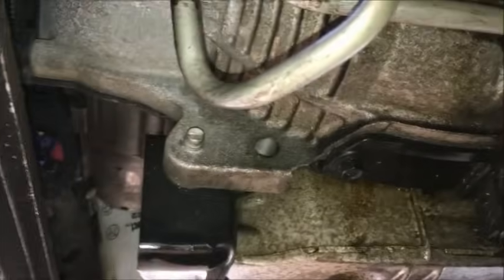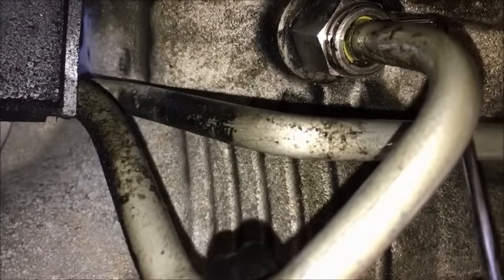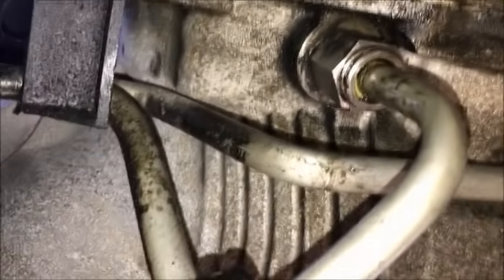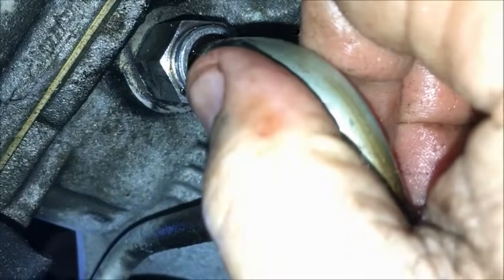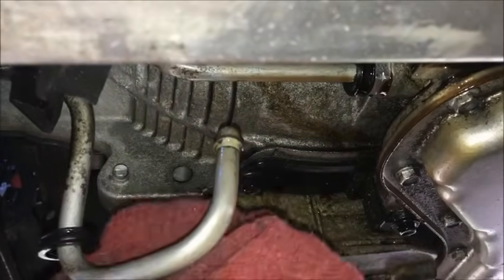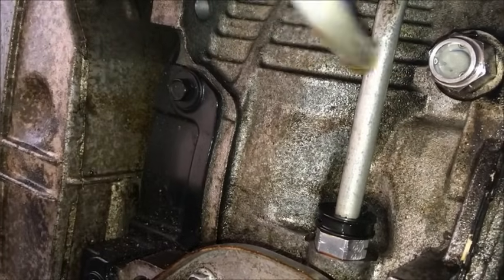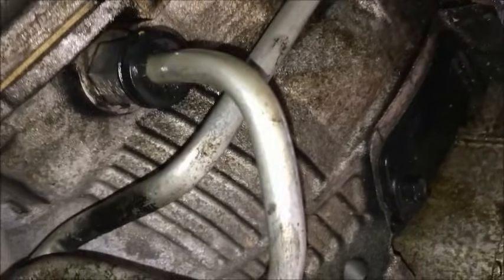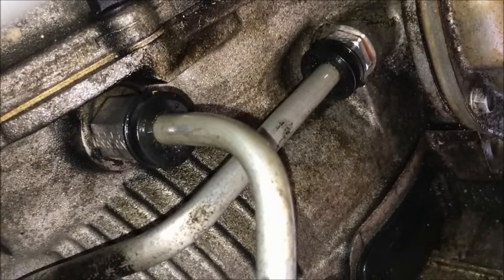How to Replace GM chevy Automatic Transmission Fluid Cooler Line Fittings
How to replace leaking GM / Chevrolet / Chevy transmission cooler line fittings.
Chevrolet / GM transmission cooler line fittings leaking solved!
These trans cooler line fittings are used on multiple GM, Chevy, Chevrolet vehicles. You can use this video as reference for them.
There are two fittings a short one and a longer one. The one we replaced in the video is the longer one. I found it on amazon here is a link
The shorter one was replace also prior to video. I also found it on amazon here is a
If your fittings are leaking coming from the  fittings on the bottom of the transmission Save your self time and money replace them yourself.